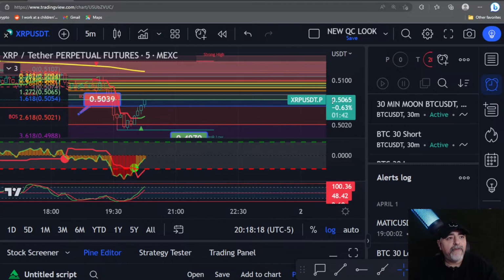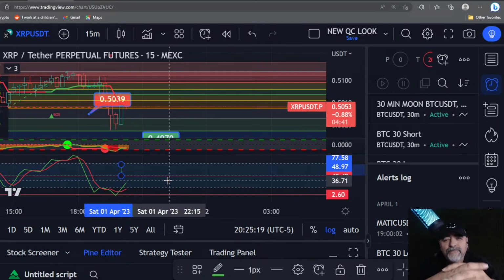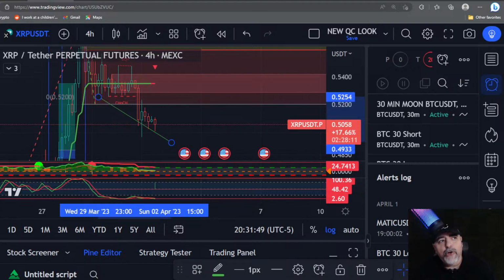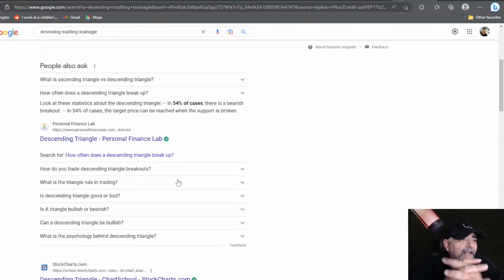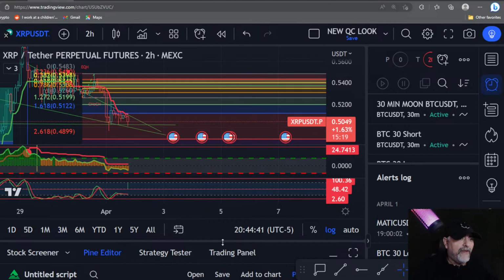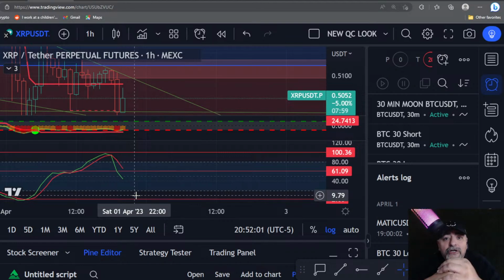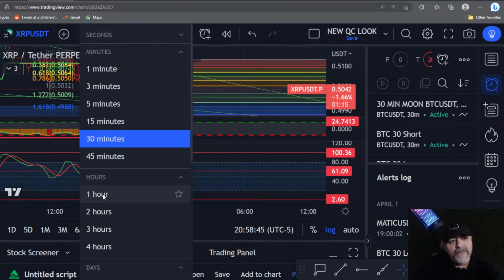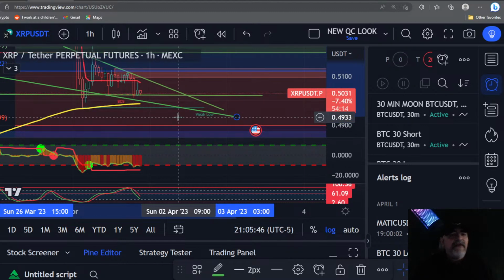Multistreaming with Restream.io